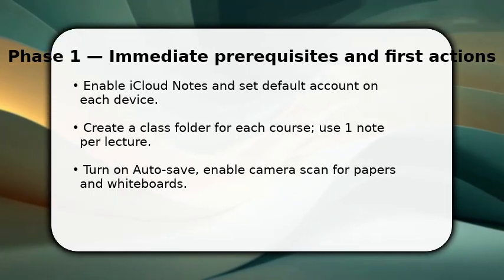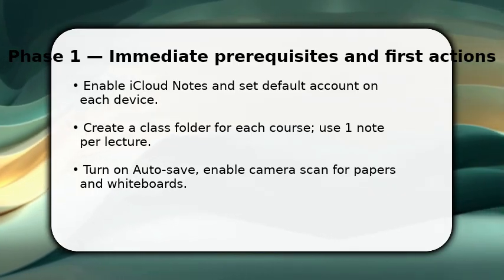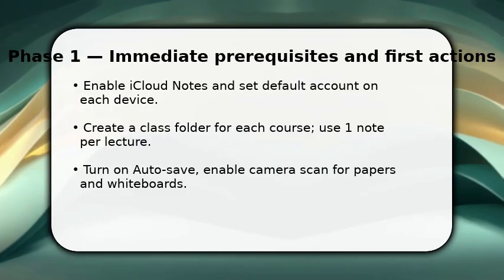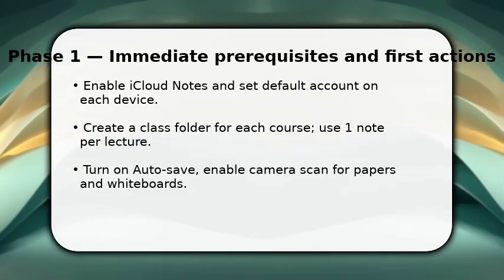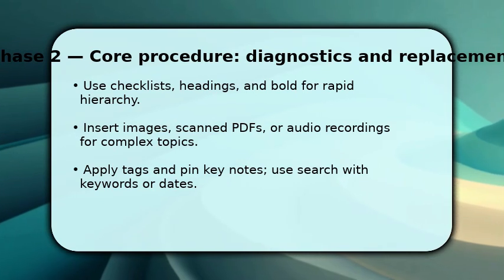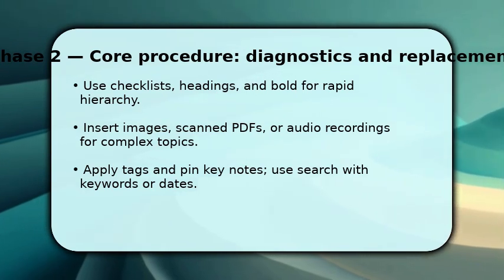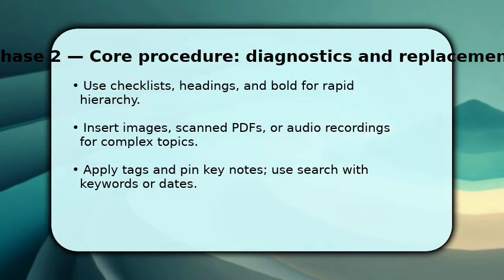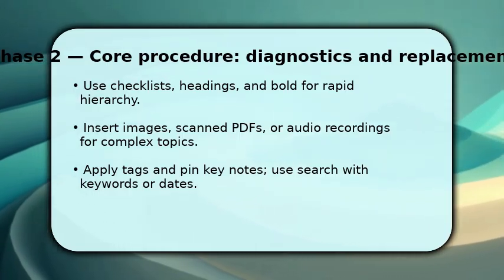How to Use Apple Notes for College - Easy Guide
How to Use Apple Notes for College - Easy Guide | 🔒 Surfshark VPN Deal — Stay private and secure. $1.99/mo + 3 Months Free ▸

Discover the essential tips for using Apple Notes to organize your college life. From creating effective study schedules with reminders, sharing notes among classmthy groups securely, and syncing across devices seamlessly, this guide simplifies managing academic tasks efficiently.